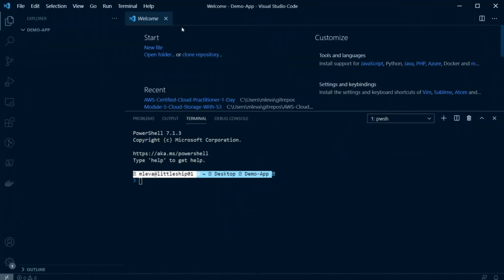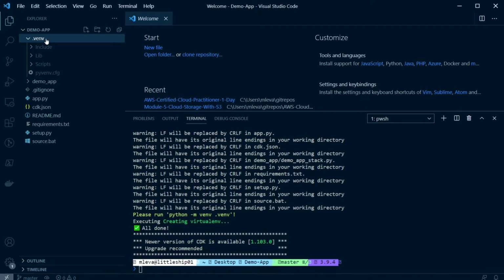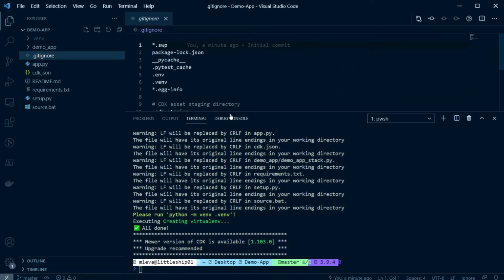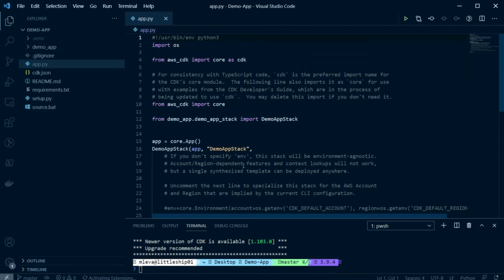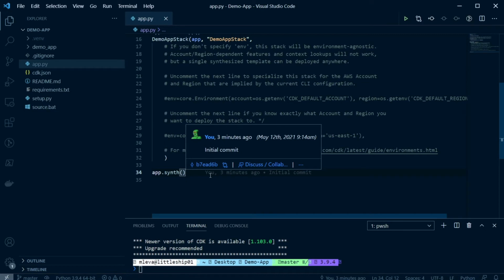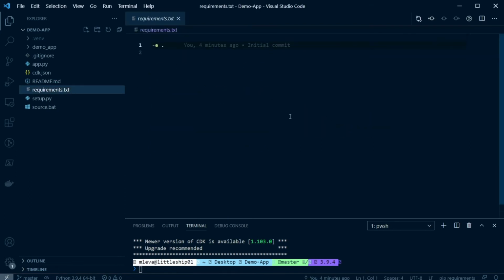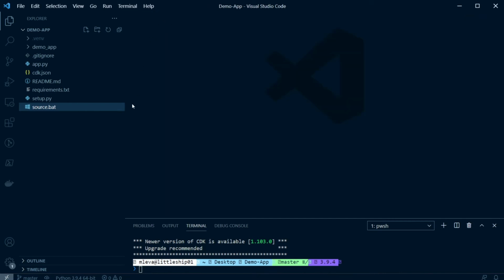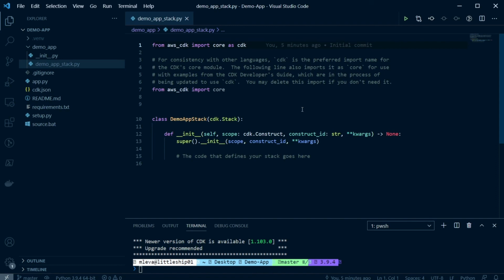Navigating AWS CDK Apps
When you create an AWS CDK app, or any other CDK app in general, there are A LOT of files and folders that get created...

But what do they mean? What do they do?

When you see all of those files and folders pop up, it can be intimidating!

Let's break them down in this video, together